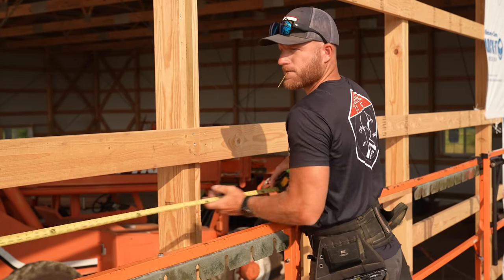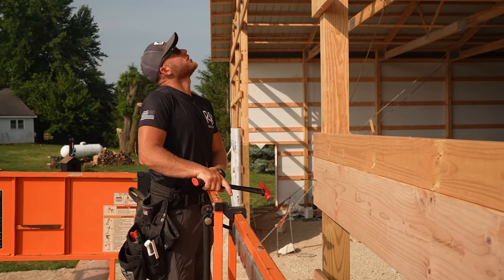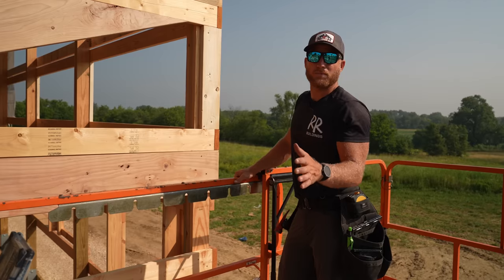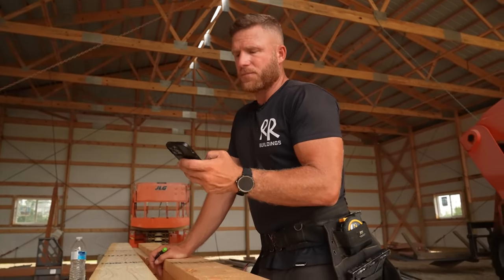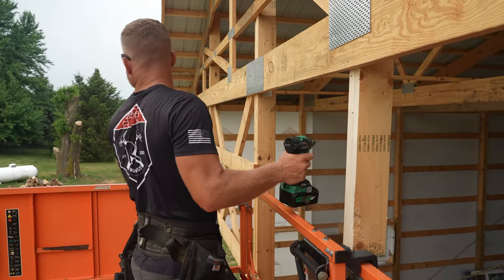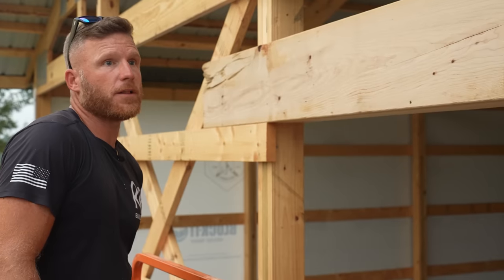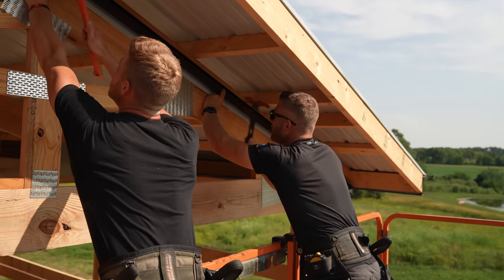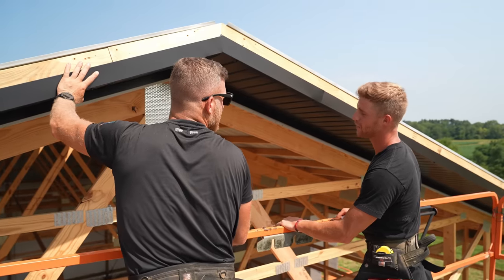Greg Left ME to work by MYSELF...Don't Worry I return the FAVOR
This episode is all over!  First Greg left me to work by myself, but then I leave him to wrap up misc. tasks, and he even gets MIC'd up.  I definitely had a good laugh when I got to watch the footage.  I hope you enjoy it as well

THE BEST Impact on the market